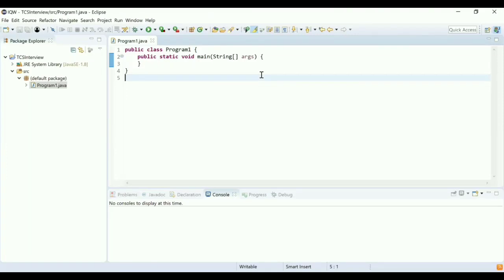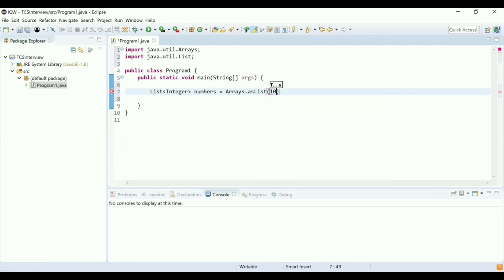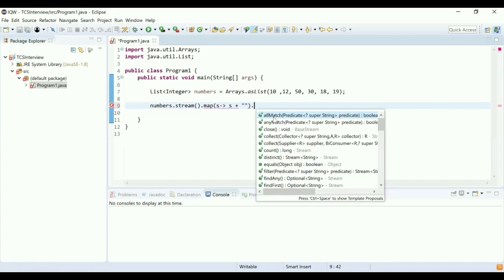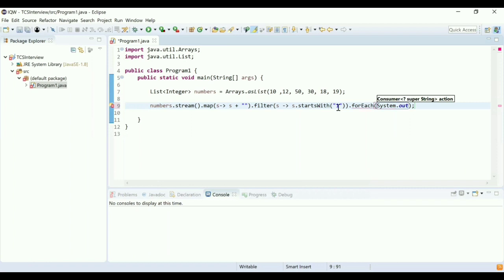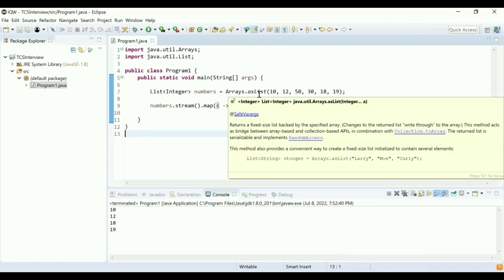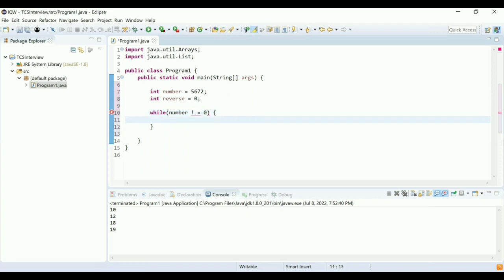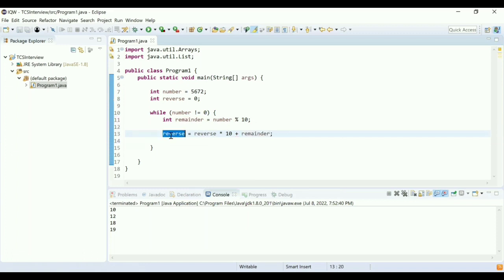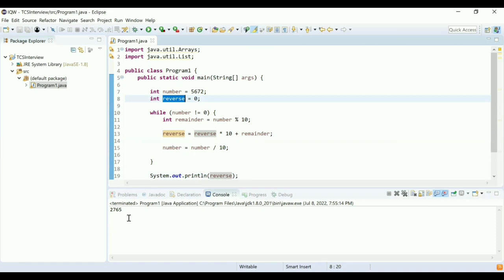TCS Java 8 Stream Coding Interview | Finally Got Selected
This is a TCS Java coding round and the candidate got the offer for solving these problems.

TCS Java Coding Interview. The candidate got selected.
Java 8 TCS Coding interview. Live Java Coding Interview Round.